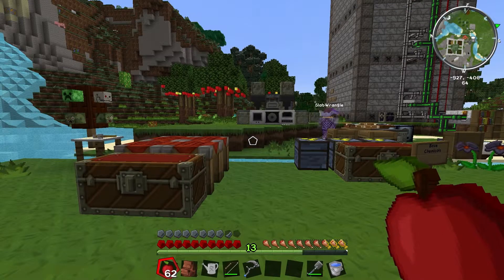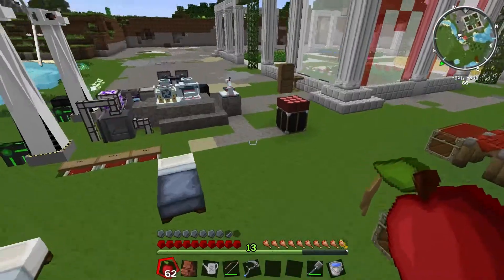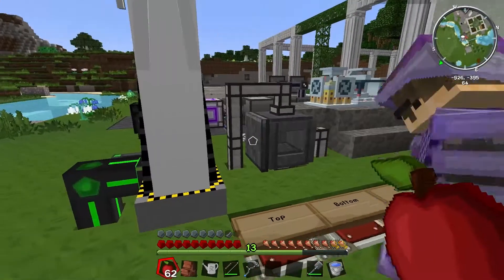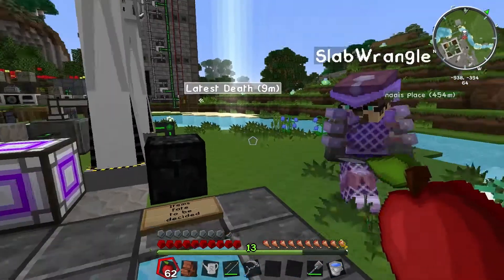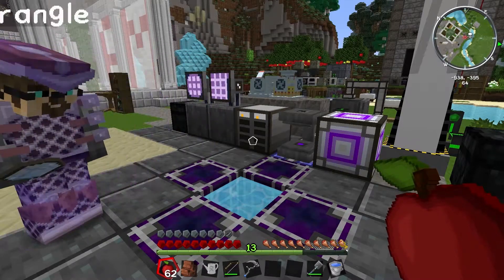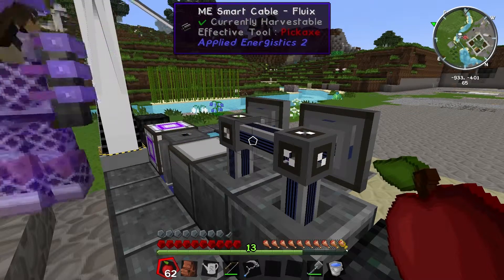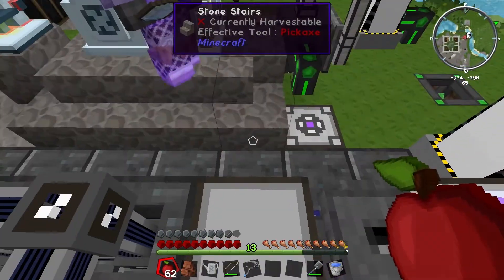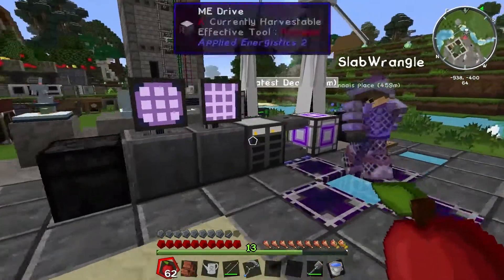Minecraft Project M.A.R.S #40 Mostly Attacked Randomly Survived.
Slabwrangle explains his ME terminal setup and we start beautifying the base.